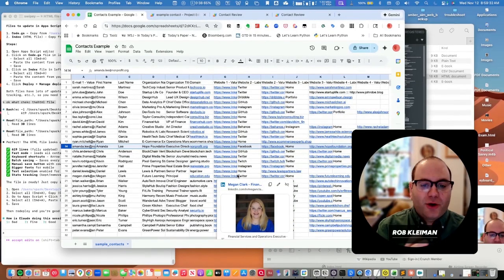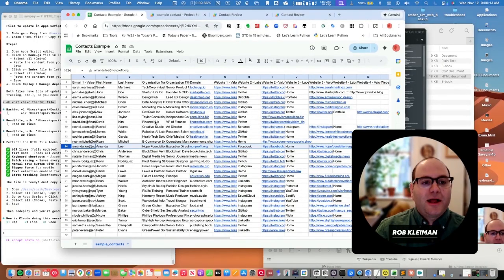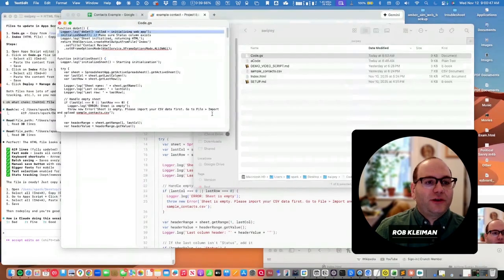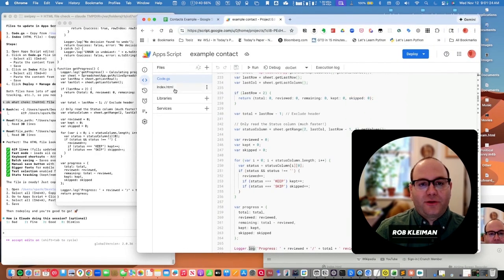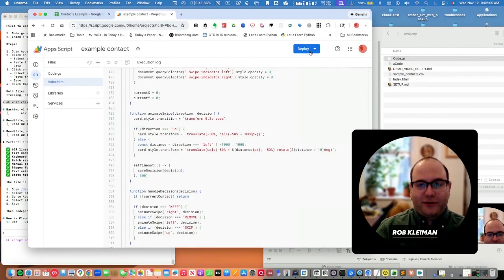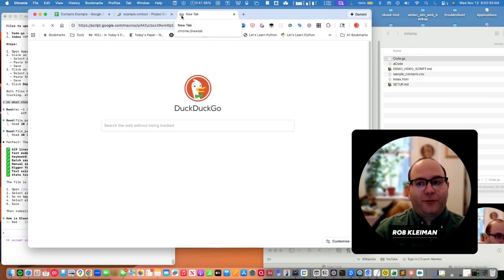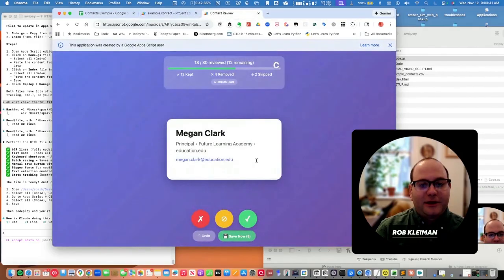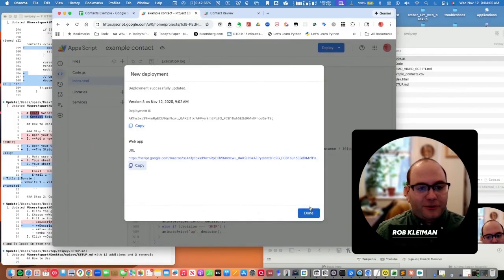Making a contacts manager (swipe left/swipe right) from a simple spreadsheet with google apps & JS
Making a swipe left/swipe right contacts manager from a simple spreadsheet using google apps JS